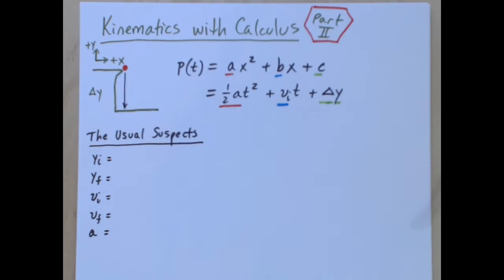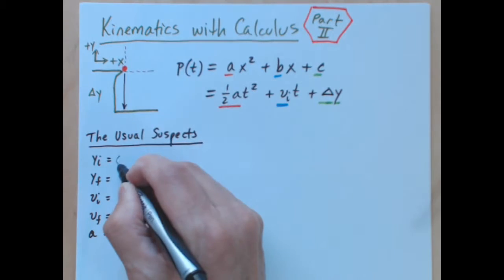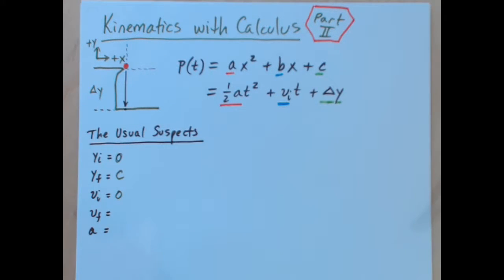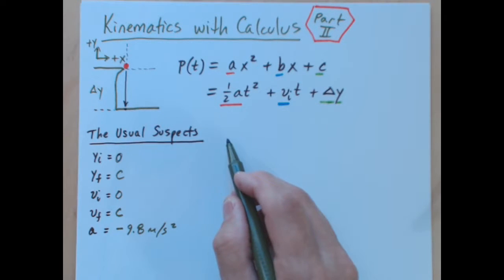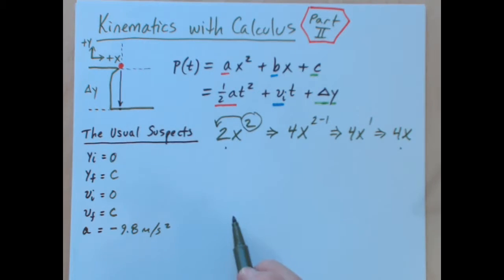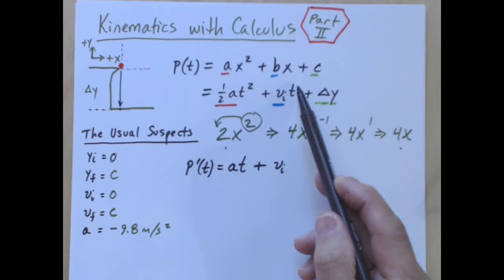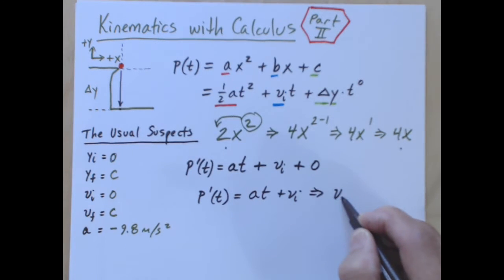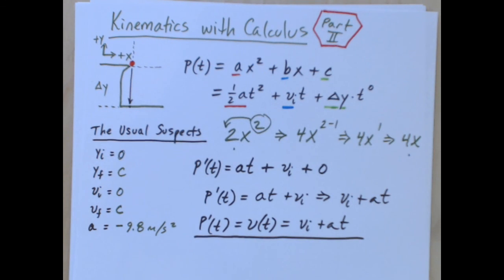Kinematics with Calculus Part II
Continuation of Part 1; we identify the 5 kinematic quantities and see how they become the coefficients of the general quadratic function.  We then differentiate this function to obtain the velocity function.